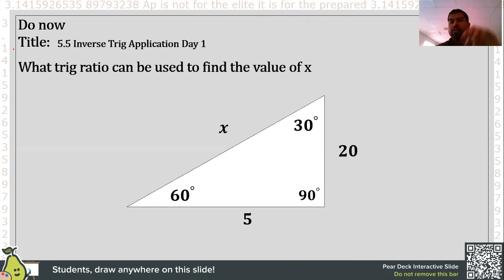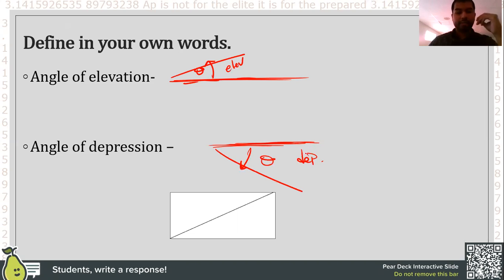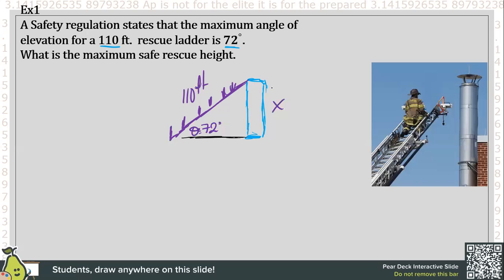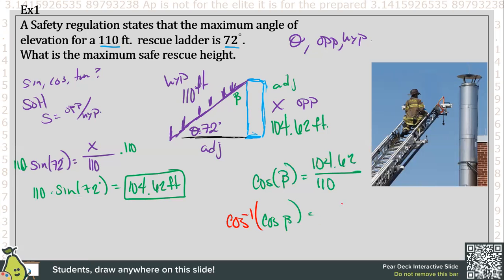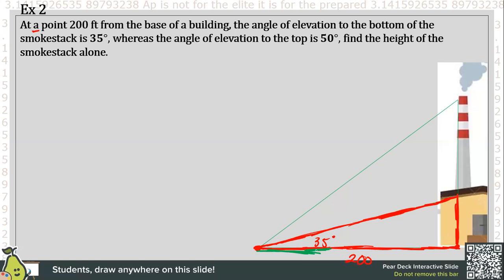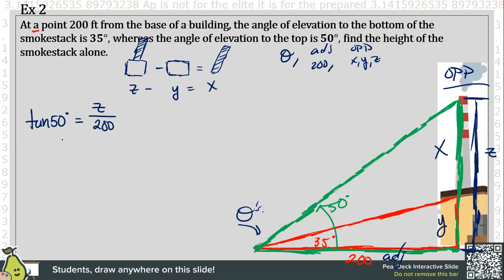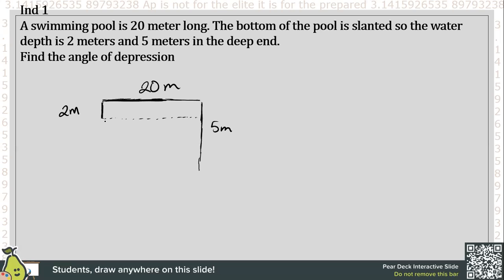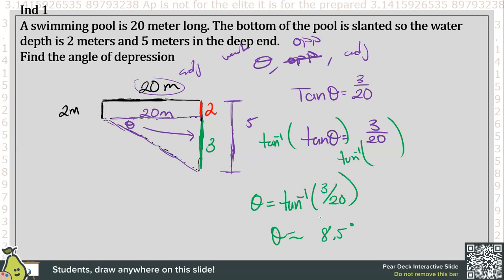5.5 Introduction to Applications Of Inverse Trig Functions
How to find the angle in applications of trig functions. How to set up a sketch in a math word problem.

Note for Educators: I used Pear Deck to help me get data from my student's live.

Maths Made Easy. Precalculus and PearDeck Calculus.